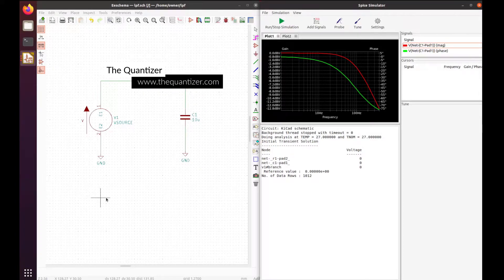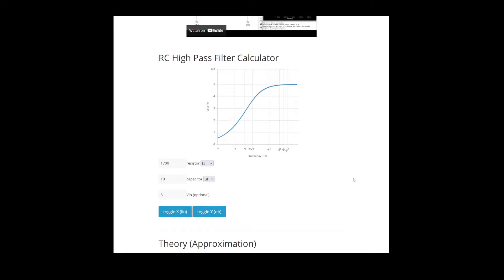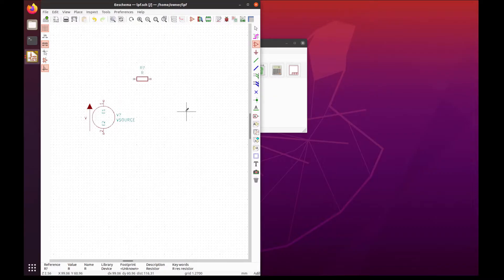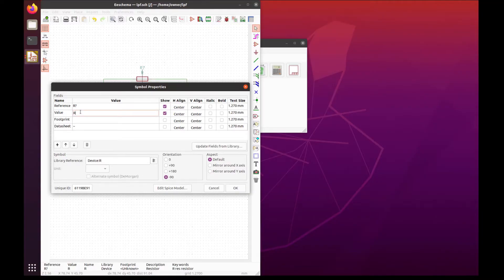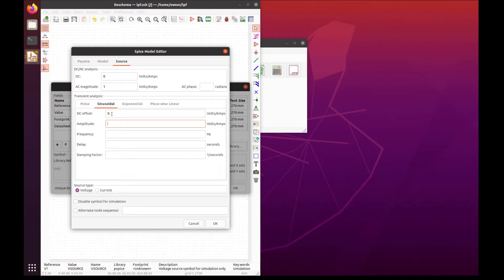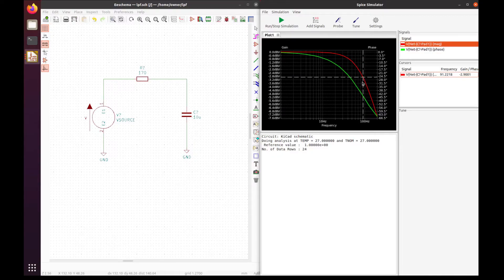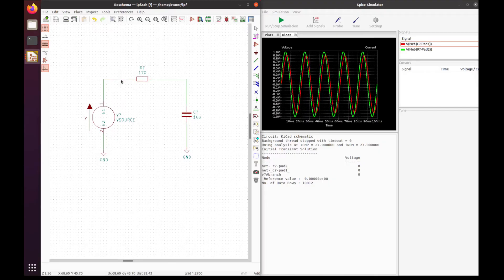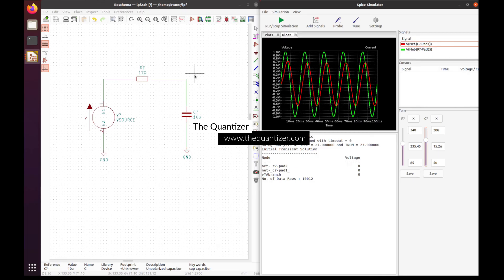KiCad Tutorial for Beginners - RC Low Pass Filtering Simulation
In this KiCad tutorial for beginners you will learn how to simulate an RC Low Pass Filter using the ngspice simulation in KiCad